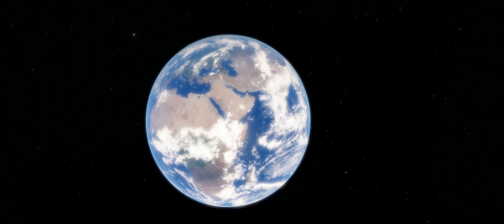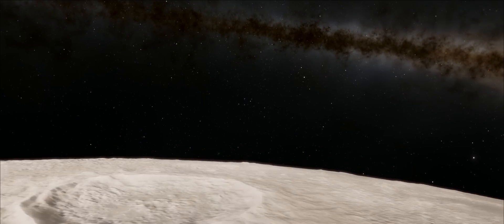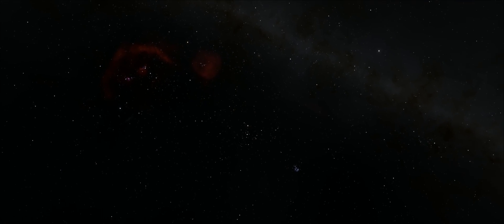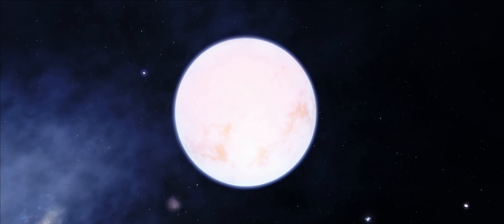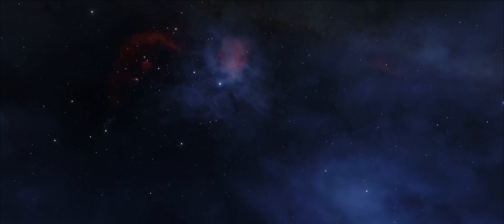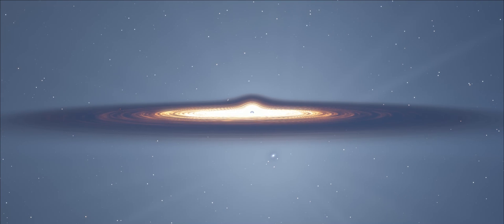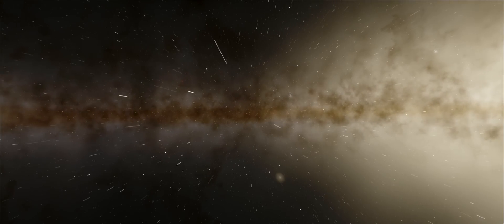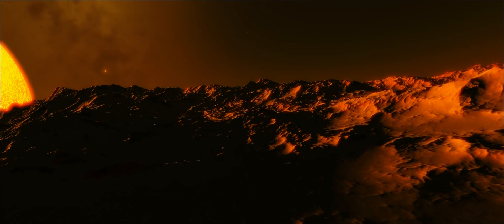Space Engine - A Tour of the Milky Way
Space Engine features a full scale procedural universe, with seamless planetary landings, black holes, nebula, and many galaxies.